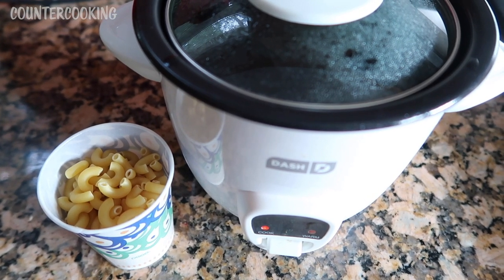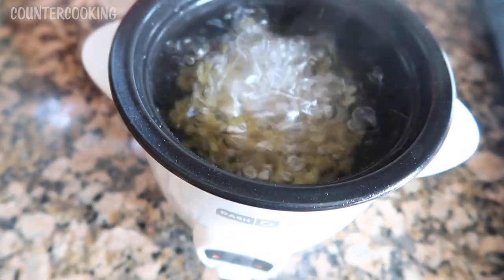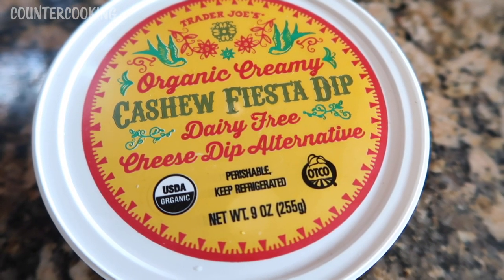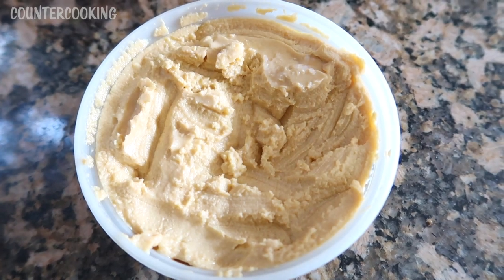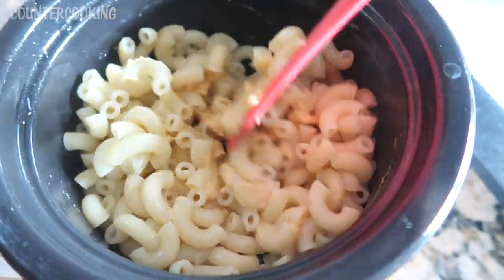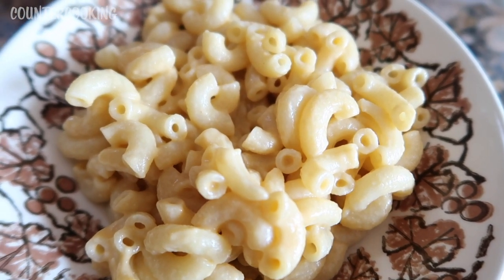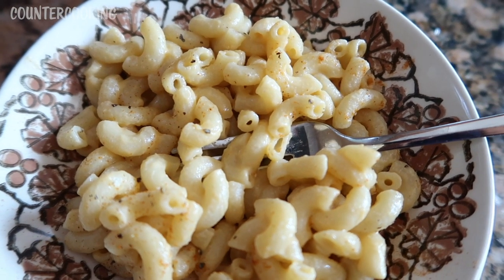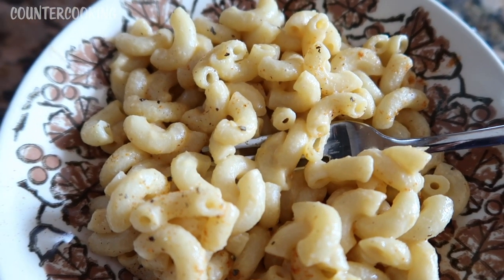Vegan Mac And Cheese * Dash Mini Rice Cooker * Trader Joe's Cashew Fiesta Dip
Let's make some vegan mac and cheese in a Dash Mini Rice Cooker. It's quick, cheap, and easy. I'm using Trader Joe's Cashew Fiesta Dip instead of cheese sauce.
Dash Mini Rice Cooker on Amazon

This small appliance only uses 200 watts and is great for cooking in small spaces. They are great for RV cooking, van cooking, car cooking, dorm cooking, hotel room cooking, office cooking, etc. They are small, portable, and light weight so they are easy to travel with. They are also excellent prepping gear. Since they only use 200 watts and cook very fast, they can be easily run off of a general or solar power station.